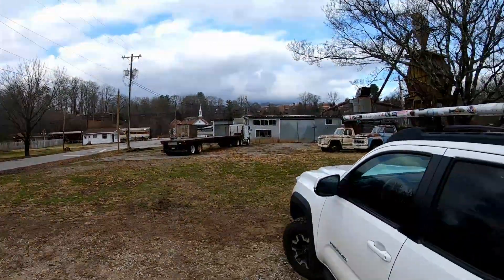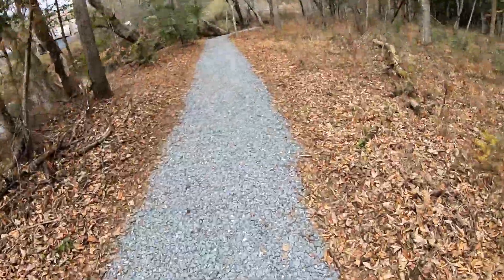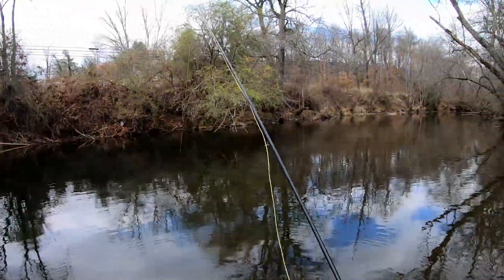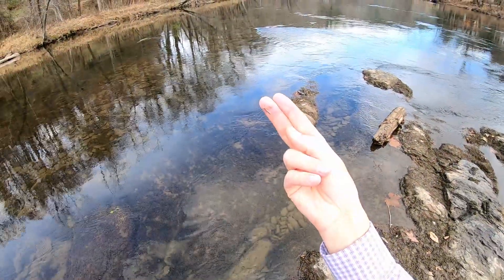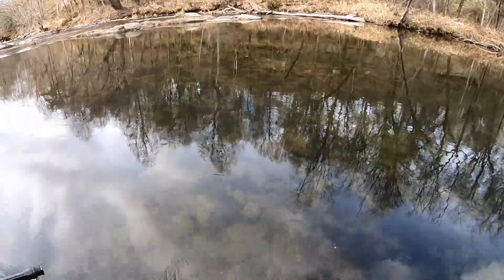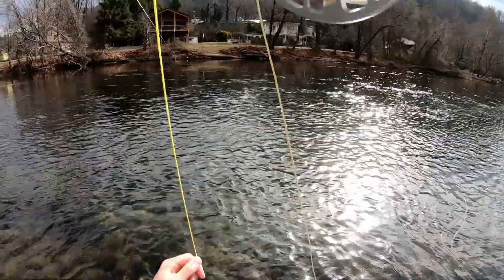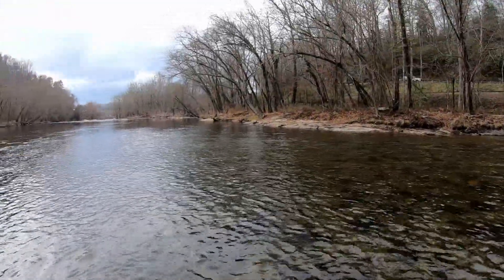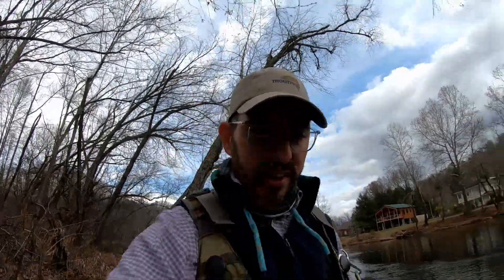Lunchbreak Chronicles - Fly fishing the Little Black Stonefly hatch Bryson City - Dec 2021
I knew I said I probably wouldn't head back out this year, but I did, and I am glad.